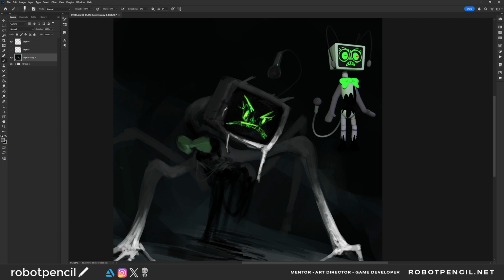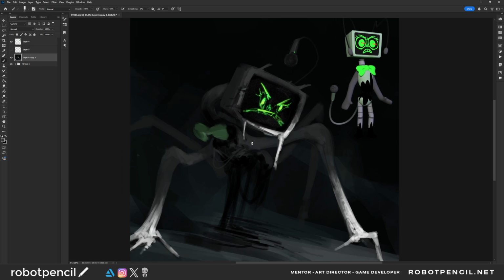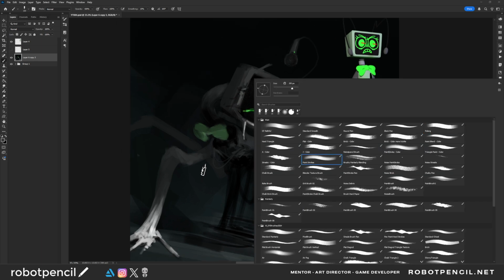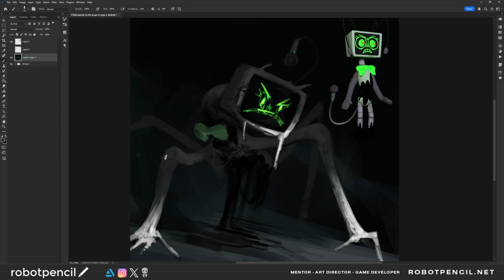Vee Twisted, Speed Painting by a Professional Artist